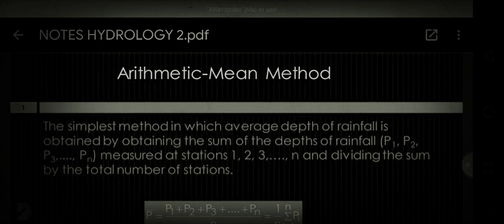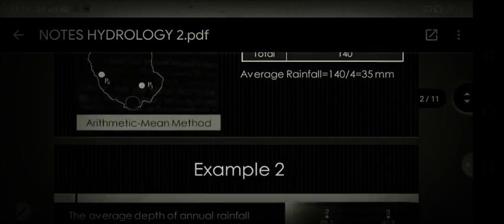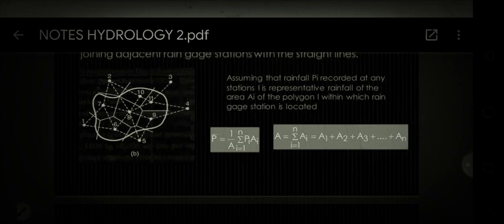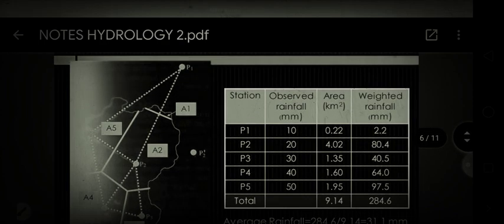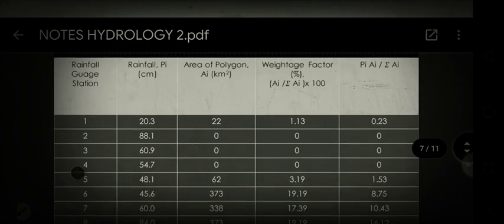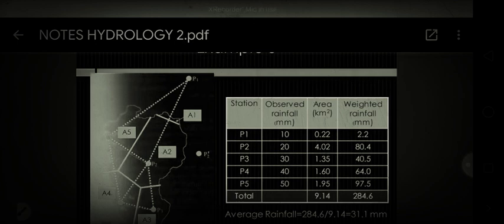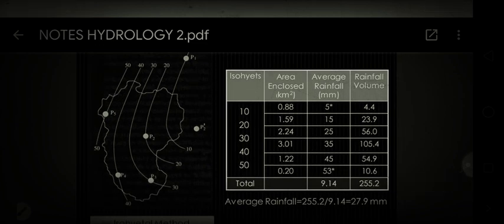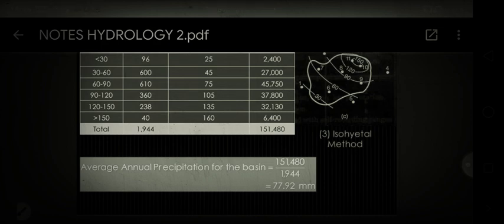various methods accompanied with calculating average rainfall data